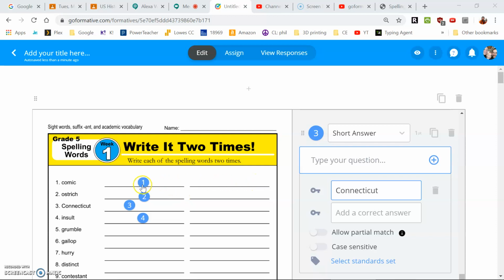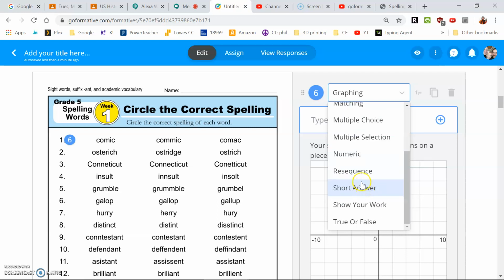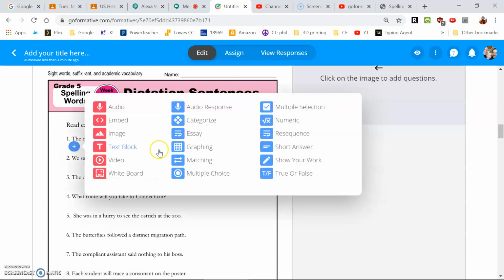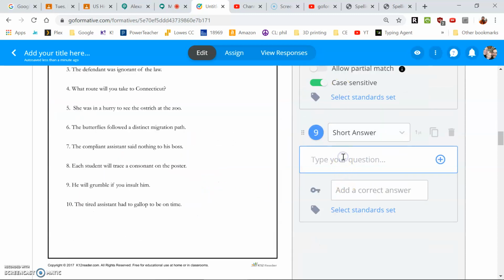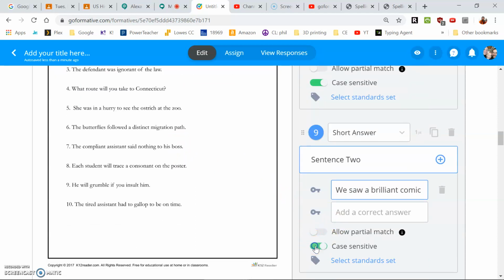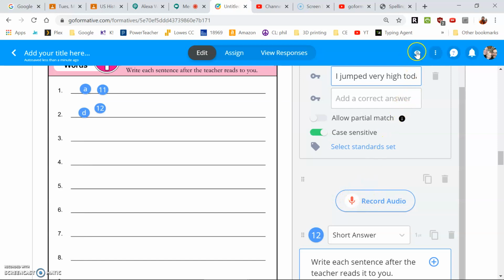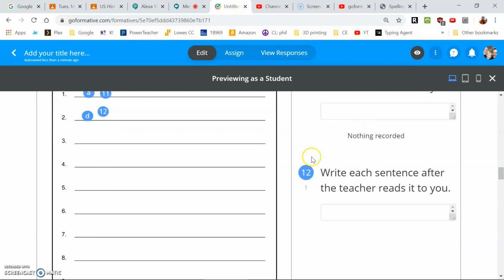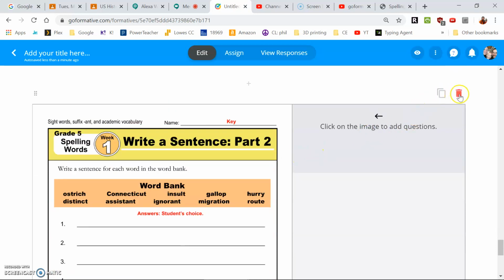goformative, spelling worksheet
A teacher asks me to see what I can do with a spelling worksheet on goformative. Not perfect, but suggestions are welcome.